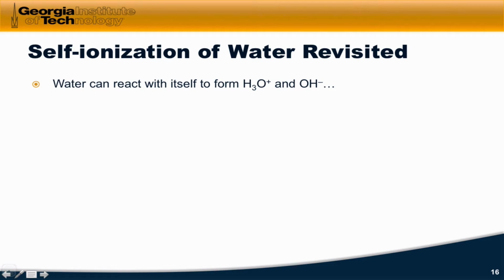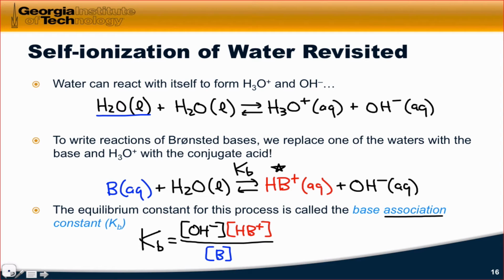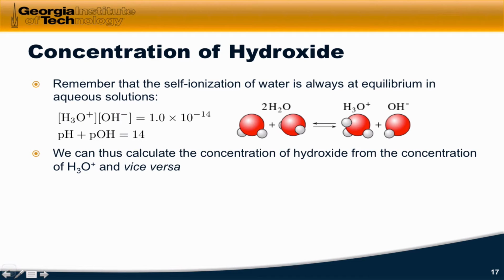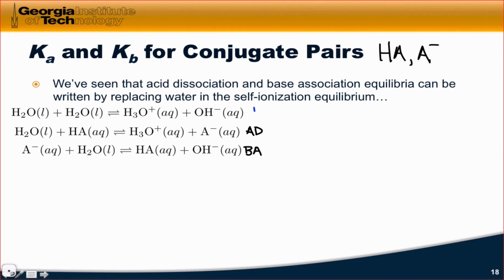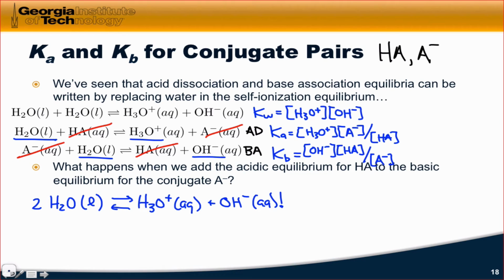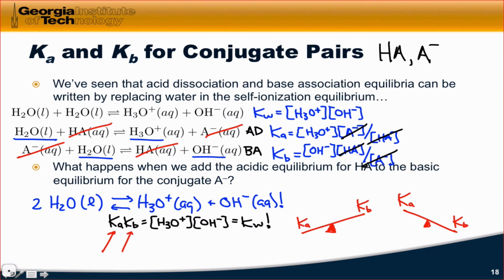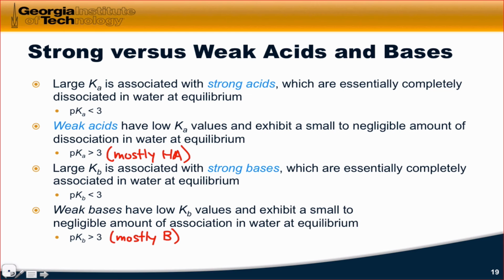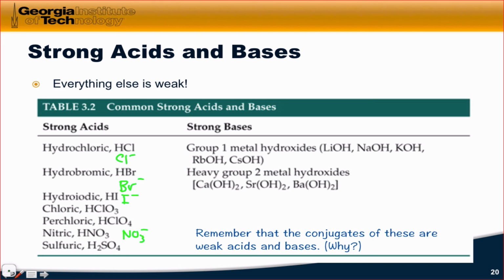15.03 Base Association and Strengths of Acids and Bases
Self-ionization of water revisited. Base association equilibria and Kb. The conjugate see-saw. Strong and weak acids and bases.